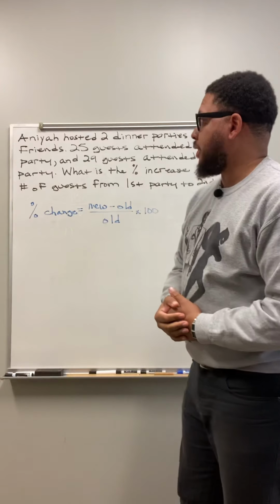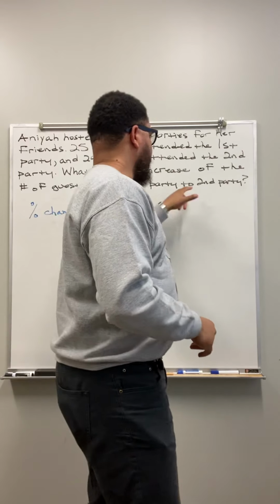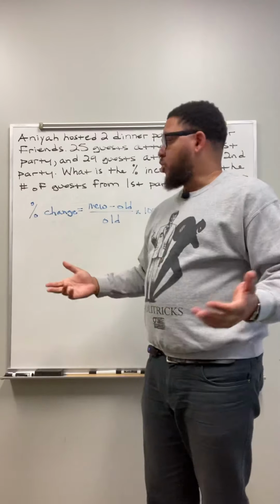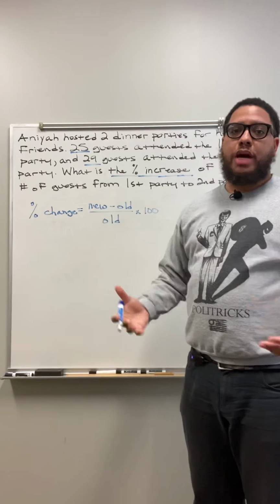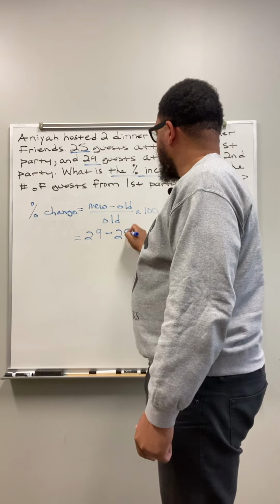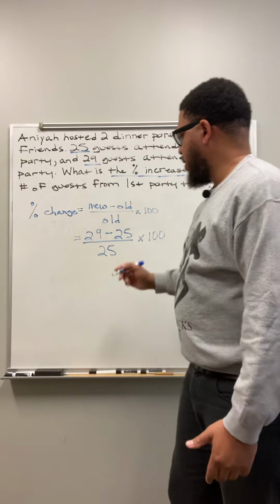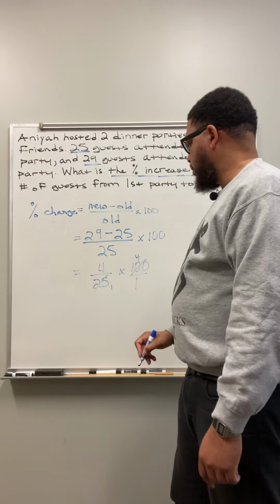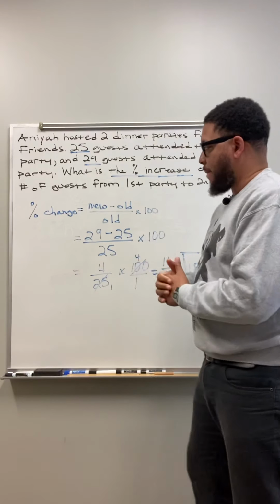AllThisMath Finding the Percentage Change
Maniya sent in a word problem where she had to calculate the percentage increase when give two values. Professor Parker shows how to use the "Percent Change Formula" in a word problem like this.